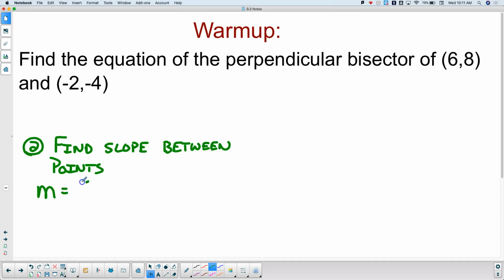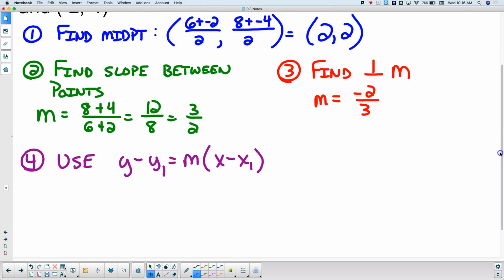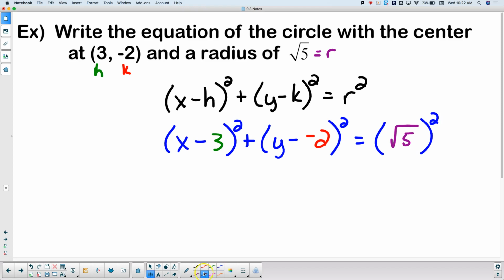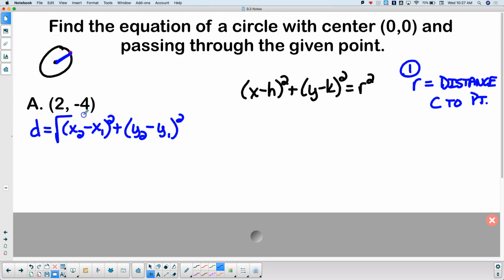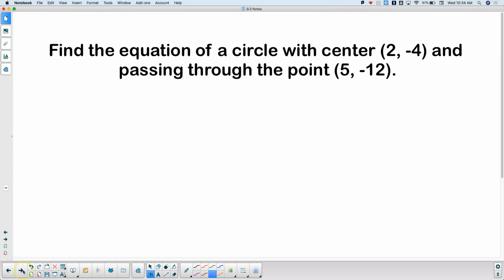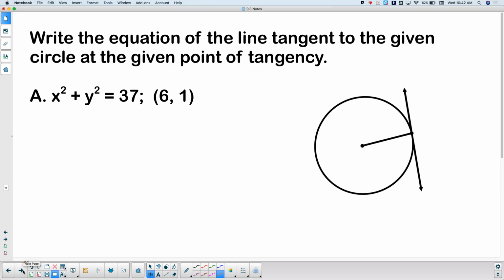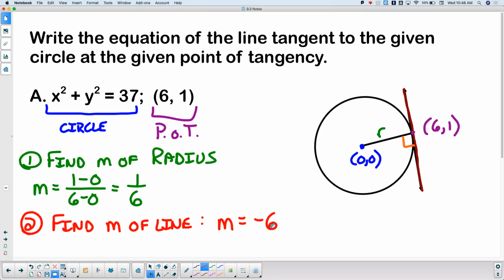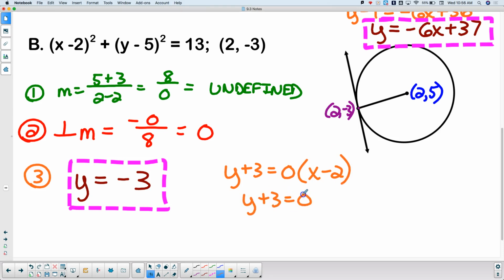W Apr. 10 - 9.3 Notes Day Two